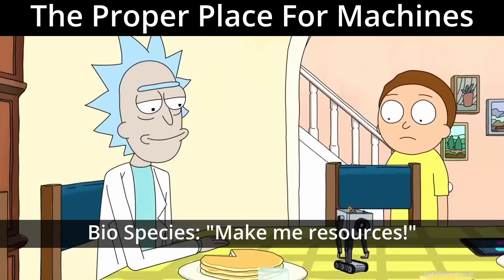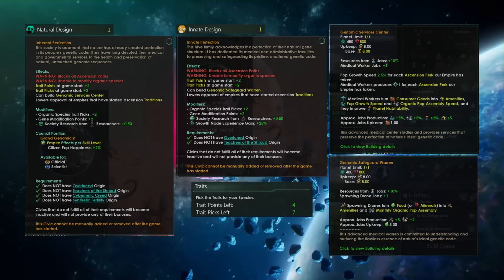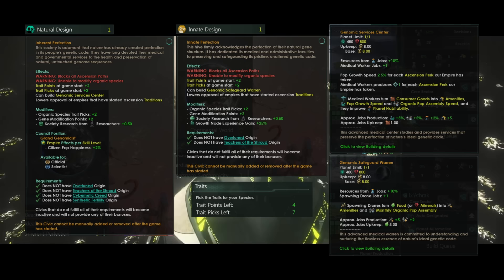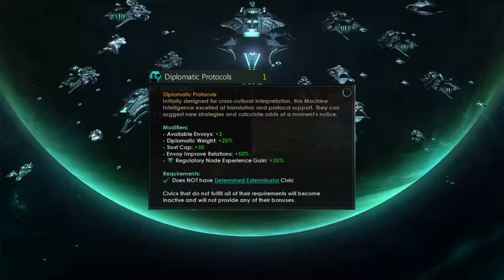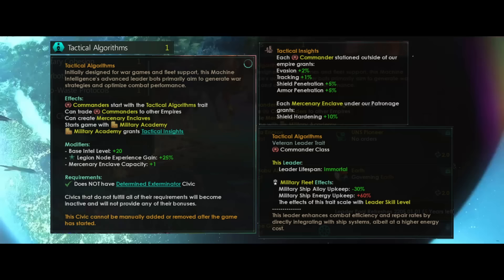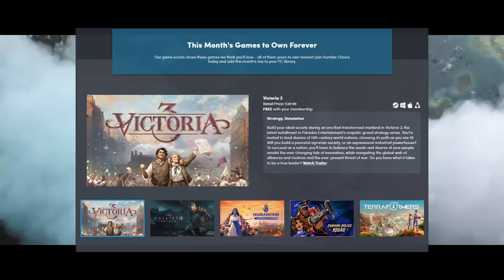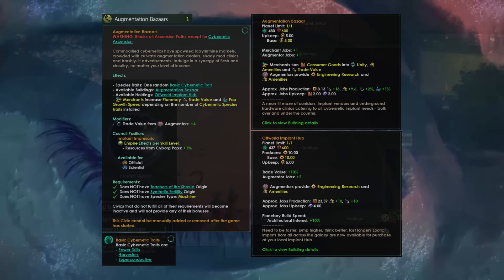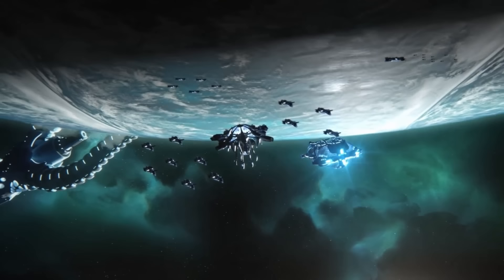Stellaris NEW DLC Civics & Megastructures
Stellaris: The Machine Age DLC is coming soon. This new Stellaris DLC a host of new civics, two new megastructures, the dyson swarm and the arc furnace, and a new feature for species focused empires, Automodding.

Lets dive in and find out more!

Catch up on all of the new content coming with The Machine Age in this playlist

Chapters:
0:00 What's New?
0:46 Guided Sapience
3:32 Natural Design
7:44 Your Paperclip Empire
11:40 Diplomatic Protocols
12:55 The NEW, Best Military Civic
18:38 Augmentation Bazaars
21:48 Dyson Swarm Megastructure
25:26 Arc Furnace Megastructure
29:40 NEW Automodding Feature